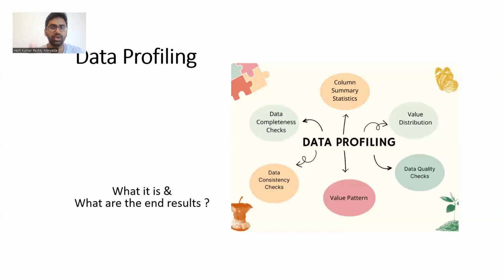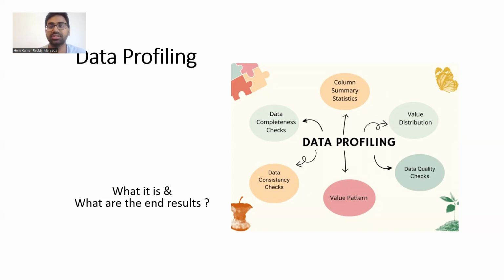Data Profiling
In this video, I discussed about 'Data Profiling'.

+ What are the end results ?